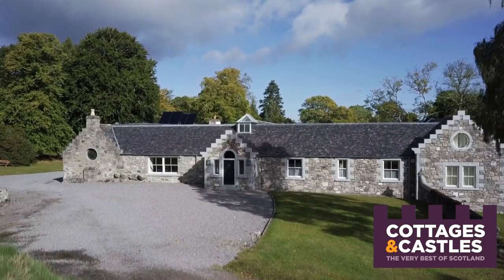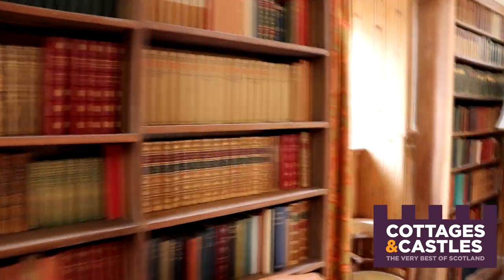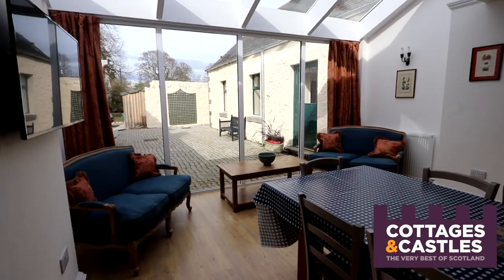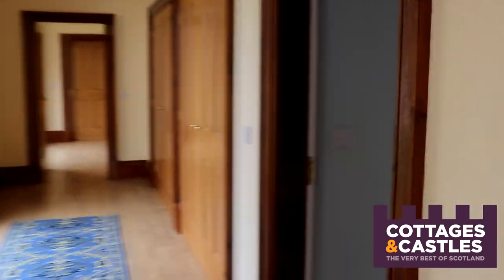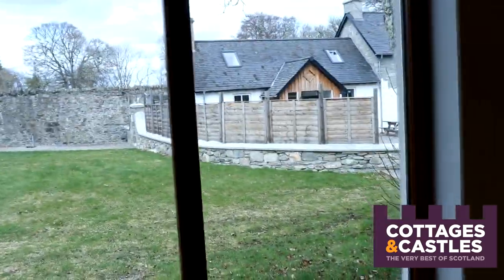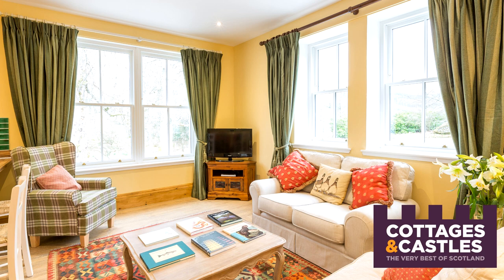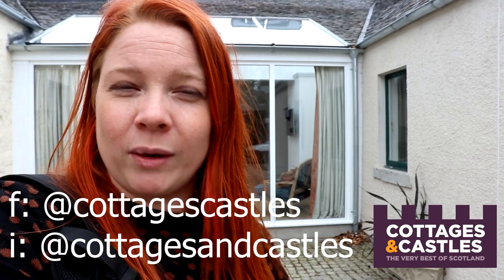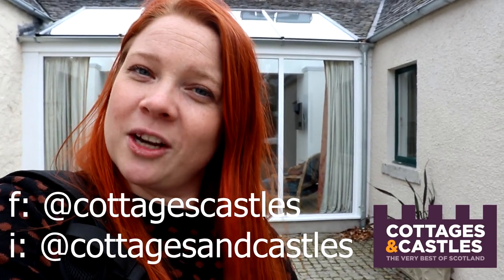LARGE HIGHLAND HOUSE, SLEEPING 16 | COTTAGES & CASTLES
Sleeps 16. Family and group friendly self catering accommodation which is both luxurious and comfortable. You can view it on our

It was always a hope of mine that I would get to this fantastic house to film it for you all. Located a short distance from Inverness Farr House sits on it's own family run estate and welcomes large parties to enjoy its secluded and private position in the Highlands of Scotland. The house has a lovely family hisory which you can read about in the blog we wrote on it

Inside, you will see from the video that this large self-catering holiday home has been beautifully done up to not only provide you with everything you will need, but to make sure you have a relaxing and luxurious experience. The furniture throughout mixes antique with contemporary and the textiles and bed linen are to die for. The architecture of the house lends itself well to natural daylight making a lot of the day rooms bright and breezy, and the general layout has kept the social rooms separate from the bedrooms, meaning no one will be disturbed - clever!

The fun doesn't stop inside.

The grounds are spectacular with a large loch being a short stroll away and the acres of private garden leave lots to be explored. If the weather is good then you have your own tennis court to enjoy and a private picture postcard loch complete with a boat for trout fishing or, for the brave, a chance to try some wild swimming! There may be salmon fishing available on the Findhorn or Nairn by arrangement. Inverness with all its facilities is under 1 hour away as is, the airport and the lovely beaches of Moray are an easy day trip. Head south west and you are at Loch Ness – magnificent and moody. Numerous golf courses are in the area including championship ones like Castle Stuart or Nairn. Mountain biking, paintball, bird watching and wildlife are all here. You will not be short of things to do!

Check out the video and let us know what you think.  We had a great time going through each room and pointing out all of the special factors and hope you enjoy the tour too!

Video filmed and made in house by Cottages & Castles
Photographs by Daniel Wilcox Photography on behalf of client and Cottages & Castles.